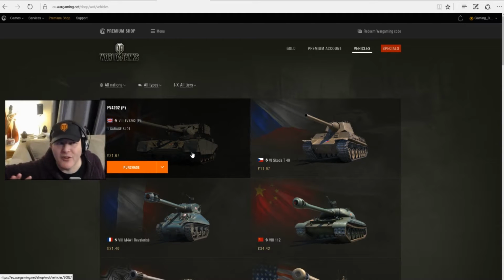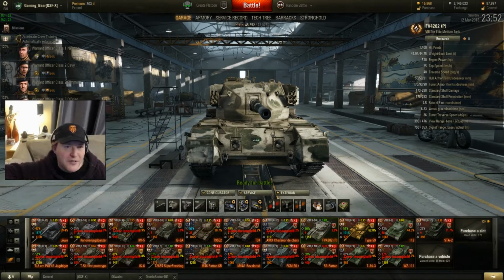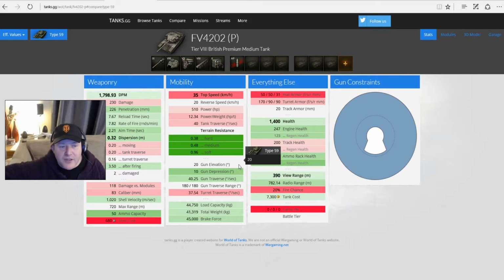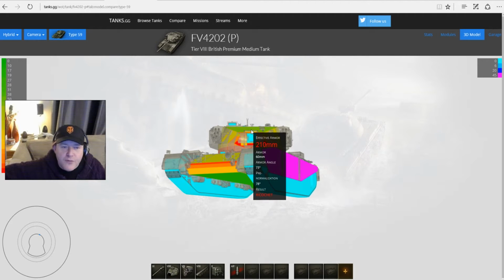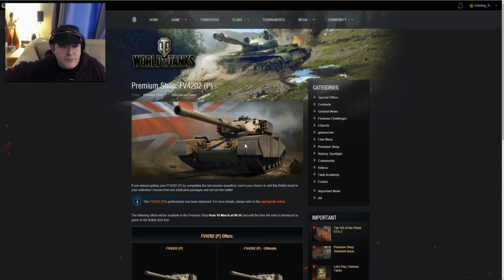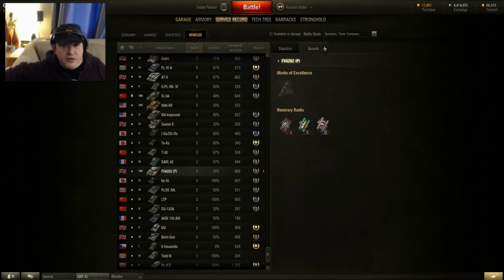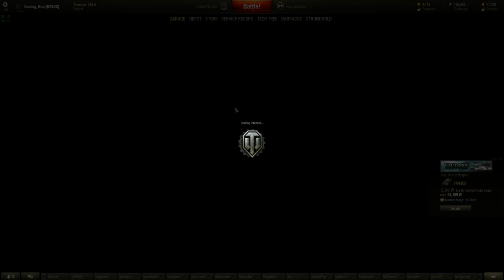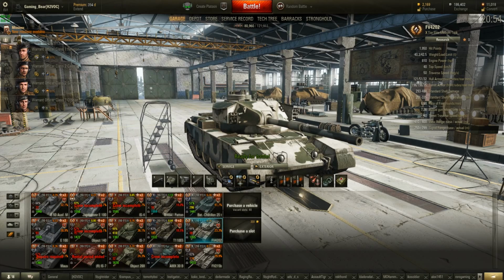World of Tanks FV4202 Review, Is it worth it? Part 3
FV4202 Is It Worth It? Part 3